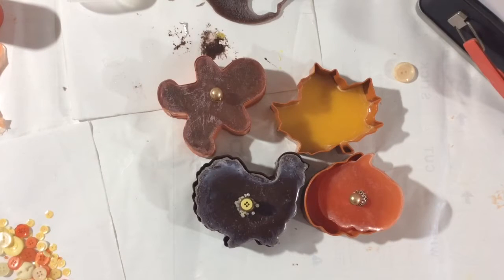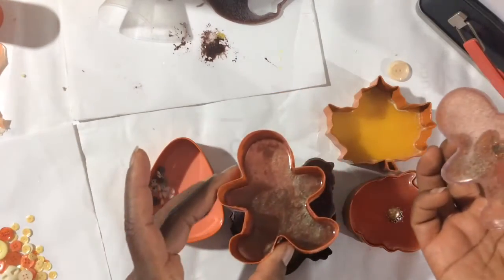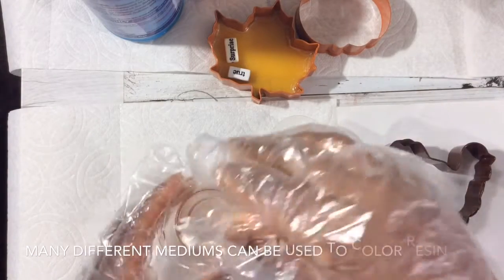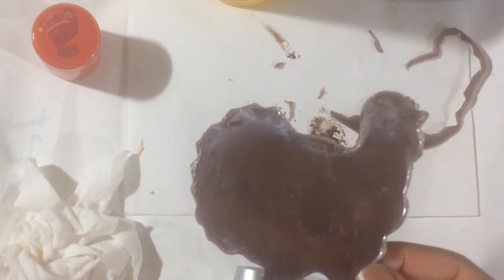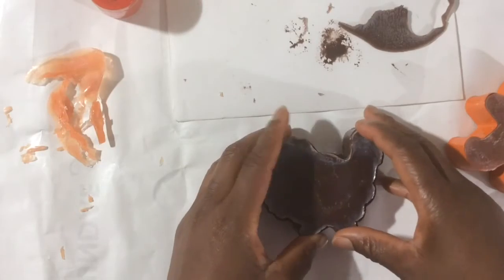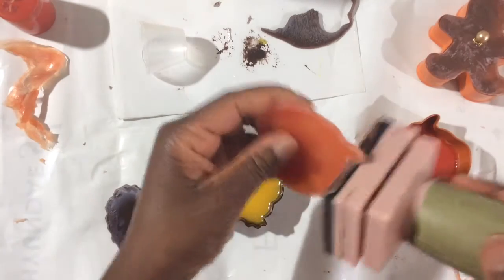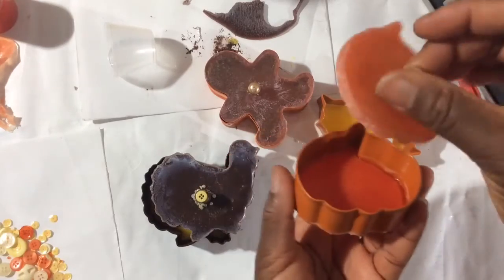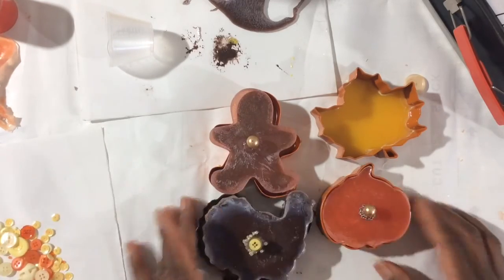DIY: Cookie Cutter Resin trinket trays with lids tutorial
Create your very own trinket trays to give as gifts, use as party favors or use to store small doo-dads and trinkets. So easy, so cheap and so quick. Blessings.

Smooth cast